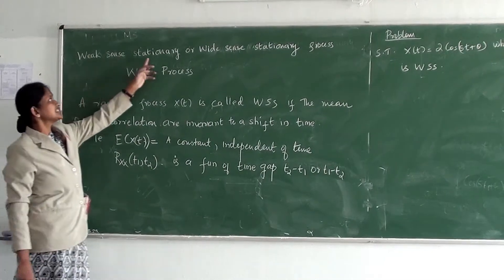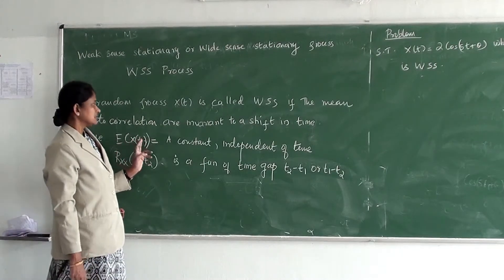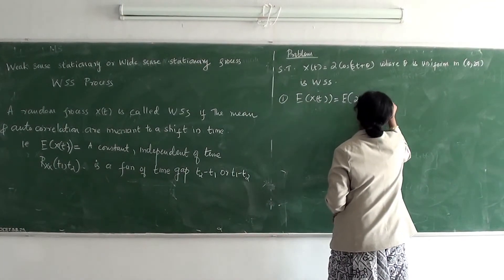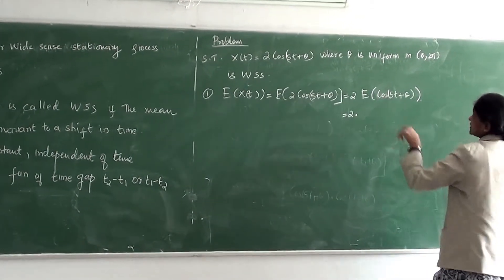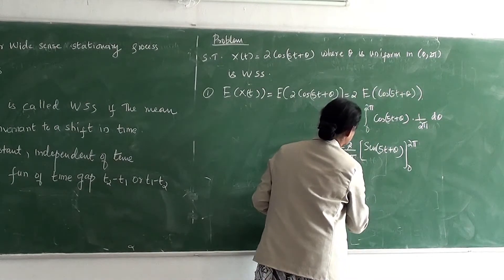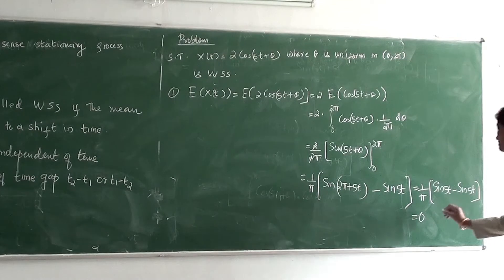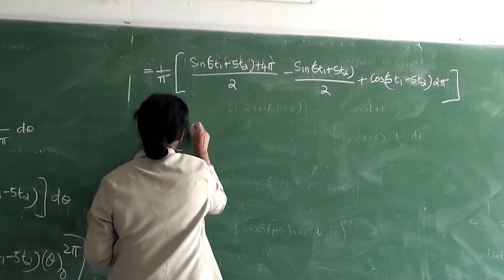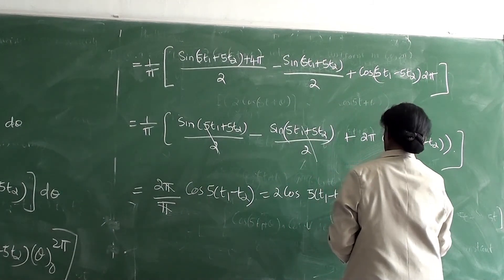KTU I MA204 l Probability Random Process and Numerical Methods I Module 4 I Part 2 I 2020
This lecture is a part of  the course Probability Random Process and Numerical Methods of Kerala Technological University for B.Tech Course for S4 ECE & EI